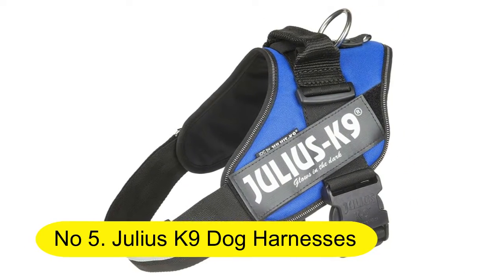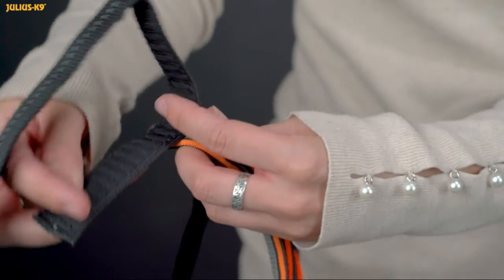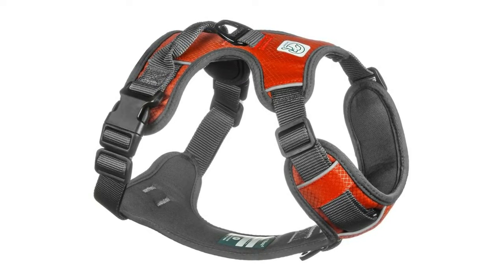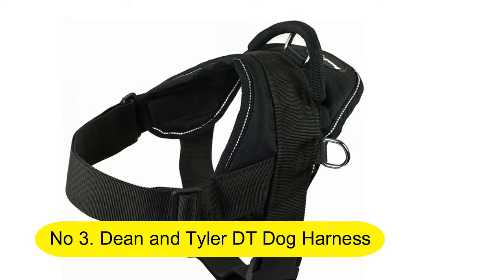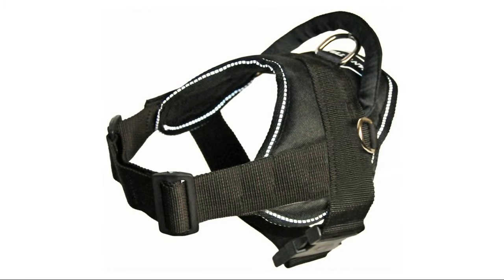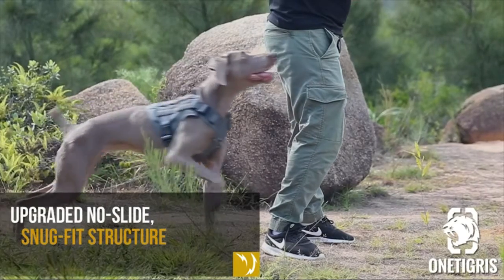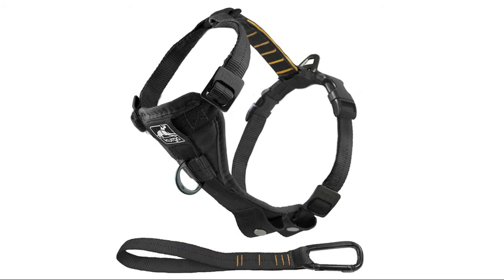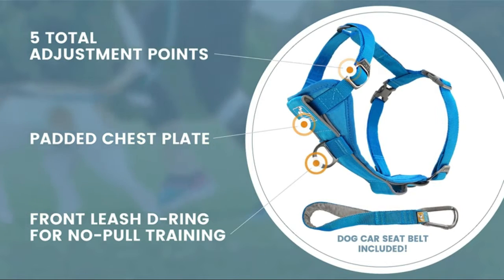Dog Harnesses - Best Dog Harnesses Review 2021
Dog Harnesses are lightweight, comfortable, easy adjustable and perfect for any weather. It's providing extra security for your dogs.

Here you can follow to Best Dog Harnesses Review 2021 from Amazon first. Just visit to below links :

05. Julius K9 Dog Harnesses
[Paid Link]

04. Embark Adventure Dog Harness
[Paid Link]

03. Dean and Tyler DT Dog Harness
[Paid Link]

02. Tactical Dog Harness
[Paid Link]

01. Kurgo TruFir Smart Harness
[Paid Link]